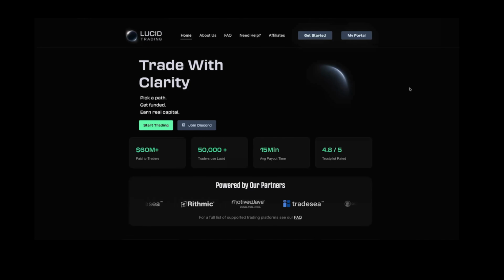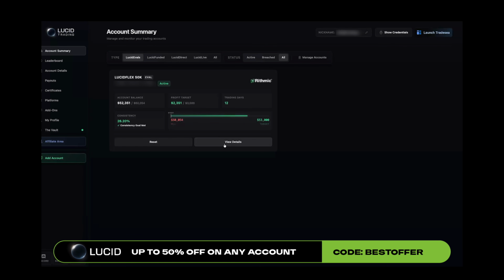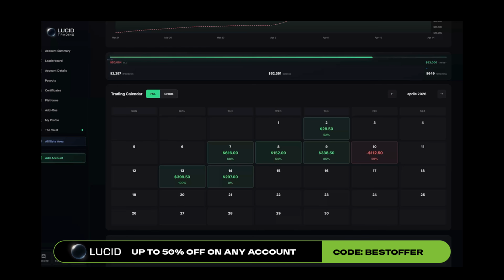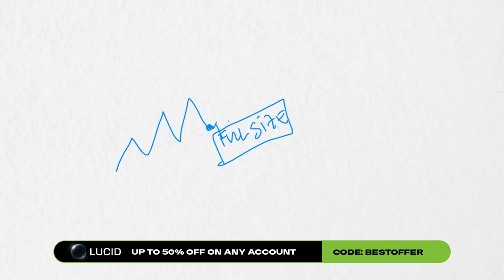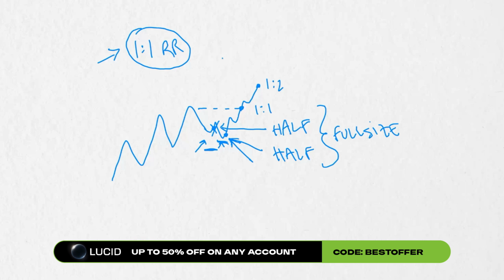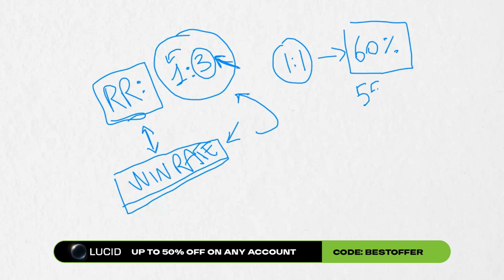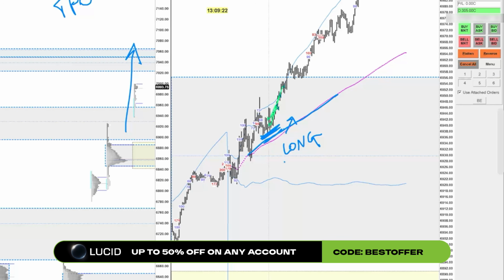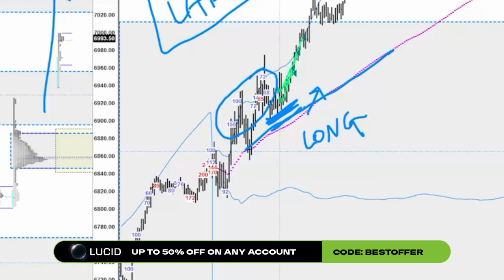How to pass Lucid Trading Evaluation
How to Pass Lucid Trading Evaluation: Tips, Strategy & Risk Management | Lucid Flex 50K

Use the code: BESTOFFER

In this video I show you exactly how I'm passing my Lucid Flex 50K evaluation, with all the tips and the strategy I use every single day.

Here's what you'll learn:
▸ Why I chose the Lucid Flex 50K (End of Day Drawdown + No Consistency in funded phase)
▸ The "Daily Bag" method: how to protect your drawdown by starting half size
▸ How to scale into positions in a trend without increasing risk
▸ Why a 1:1 Risk Reward with a high Win Rate beats 1:3
▸ My full strategy breakdown: TPO Chart + VWAP + Large Trades

Account used: Lucid Flex 50K — passed in 12 trading days with $2,351 profit.

Chapters:
0:00 - Introduction
0:13 - Choosing the account: Lucid Flex 50K
0:32 - End of Day Drawdown & No Consistency advantages
1:01 - Coupon code BESTOFFER (maximum discount)
1:30 - Dashboard & account results
2:15 - Daily P&L breakdown
3:46 - Tips & strategy to pass evaluations
3:53 - Tip #1: The "Daily Bag" (first position half size)
5:12 - How to scale your position during the day
6:45 - Tip #2: Adding contracts on retracements
8:12 - How to manage your stop loss when adding size
9:23 - Tip #3: Risk Reward 1:1 vs 1:3 & Win Rate
11:28 - The strategy: TPO Chart & directional bias
13:12 - Daily Chart & VWAP with standard deviations
15:06 - Reading Large Trades & Order Flow
16:40 - Strategy recap & today's results
17:35 - Outro